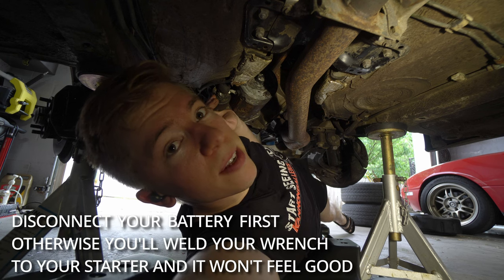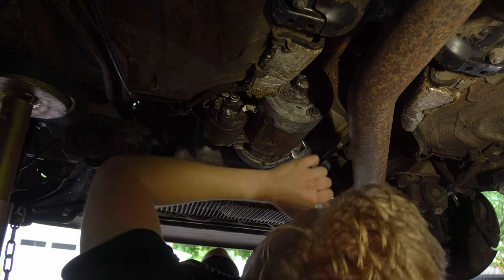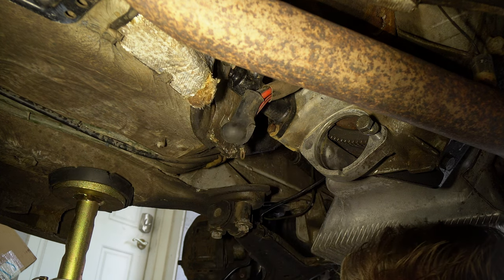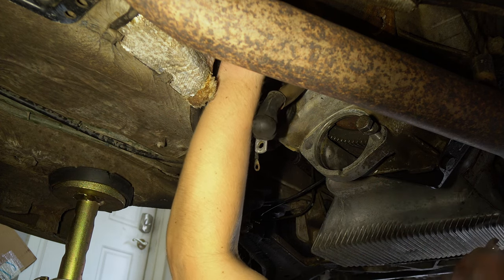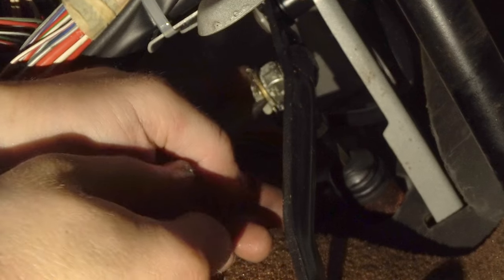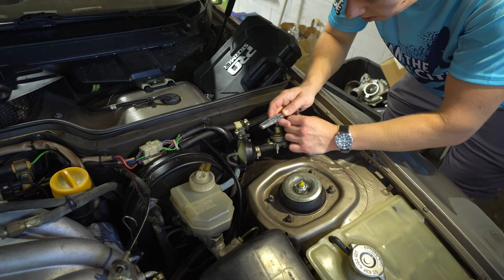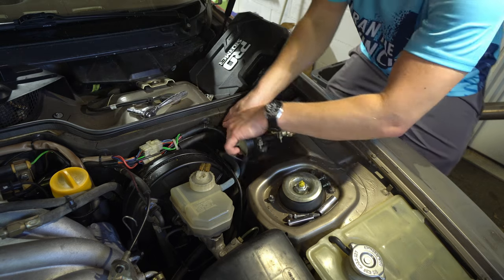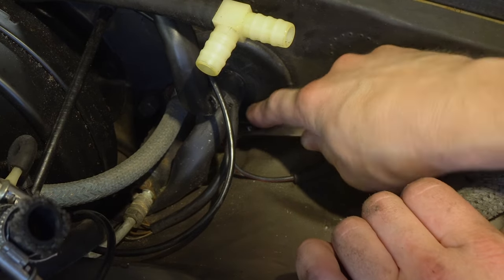Porsche 944 Clutch Master and Slave Cylinder Replacement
Your clutch master and slave are what keep your Porsche 944 shifting correctly.  Without them you can't depress the throw out bearing which disengages the clutch from the flywheel.  Refreshing your clutch master, slave, and clutch line is a great way to keep you moving down the road and not stranded without the ability to shift.

slave cylinder

0:00 - Removing starter
1:15 - Removing slave cylinder bolts
1:58 - Removing starter harness mount
2:18 - Removing clutch line from slave
2:40 - Disconnecting master cylinder from clutch pedal
3:15 - Accessing master cylinder
4:24 - Disconnect master cylinder from firewall
5:43 - Clutch master rod adjustment
6:58 - Reconnecting clutch pedal to master

Need a piggyback system to increase boost in your car without reflashing the stock ECU and voiding your warranty?

Amazon Storefront (Camera Gear we use!):